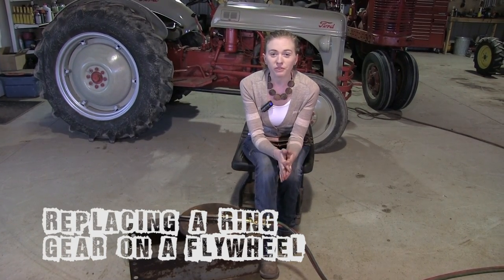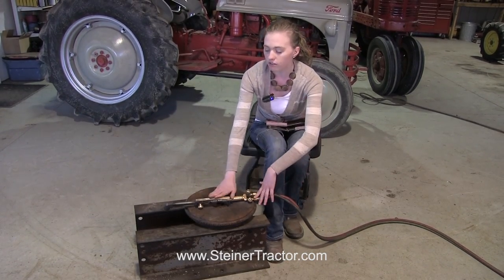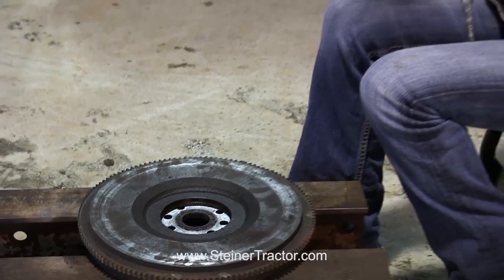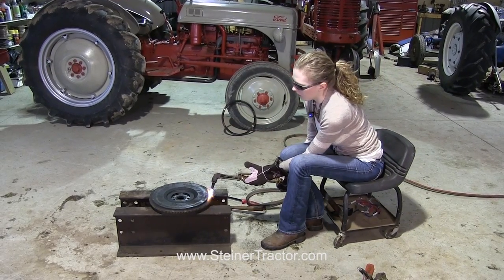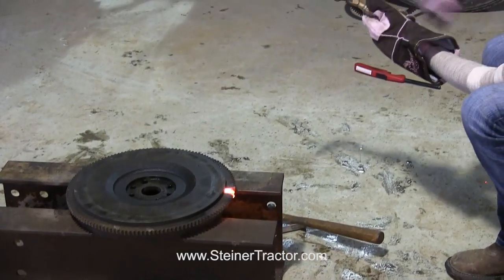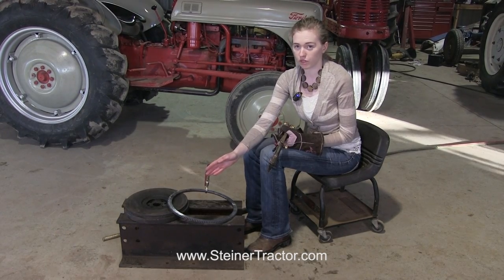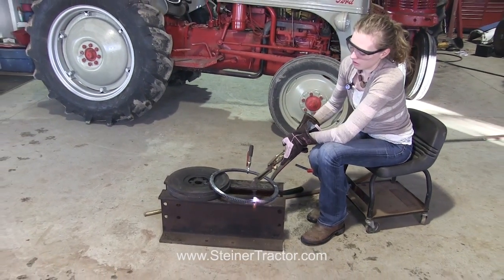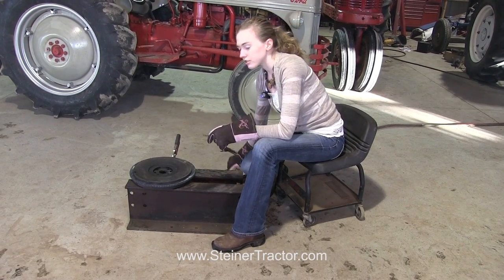Flywheel Ring Gear Installation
Rachel will show you an easy way to remove and replace the ring gear on your flywheel. This is the latest in the wrenchingwithrachel series on SteinerTractor.TV